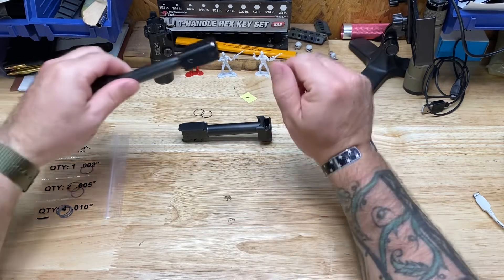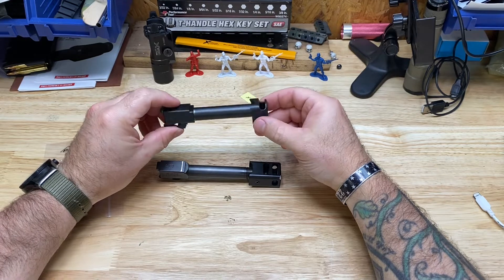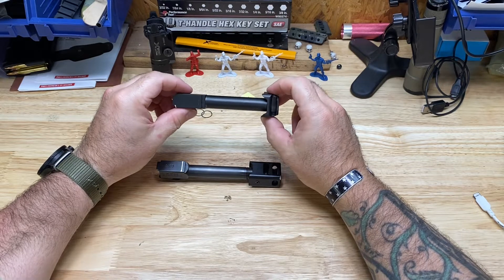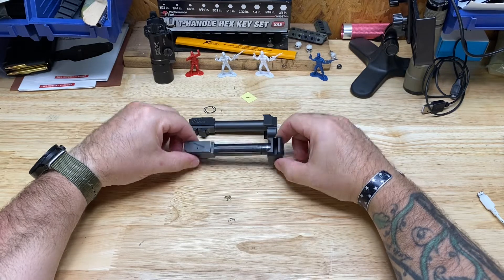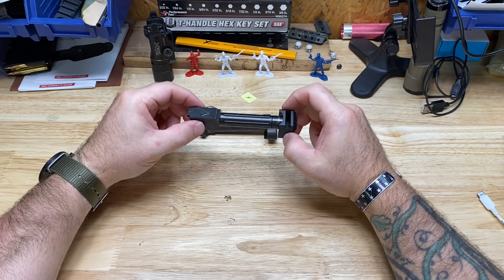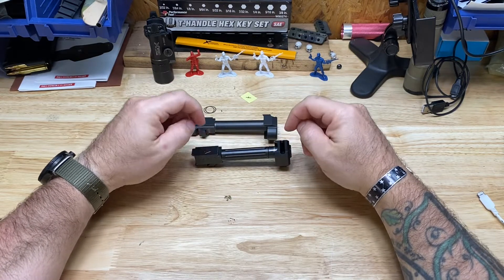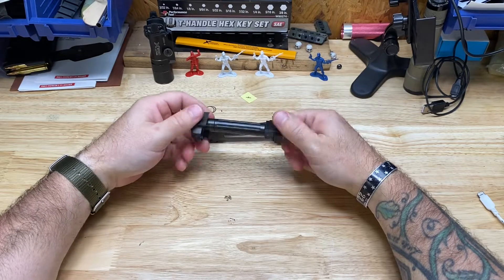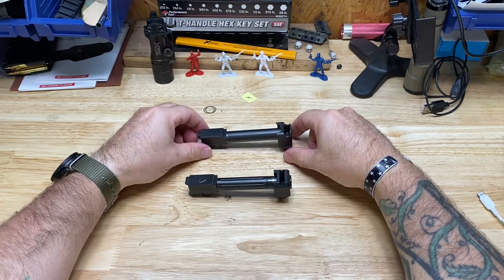PMM jttc barrel and comp vs. Agency arms Sage edition barrel and comp Part 1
Quick table top comparison of pmm micro comp/barrel combo and agency arms Sage dynamics edition barrel and comp.